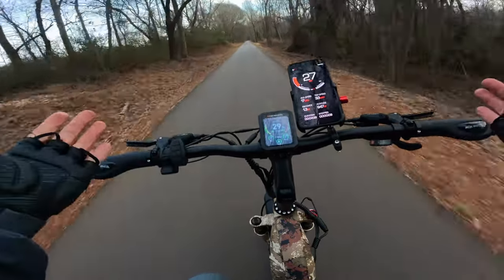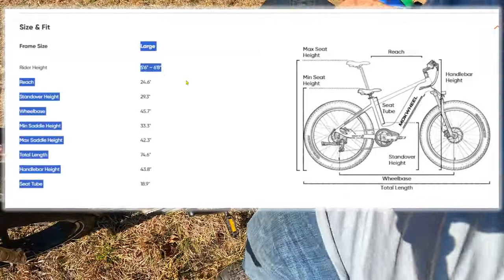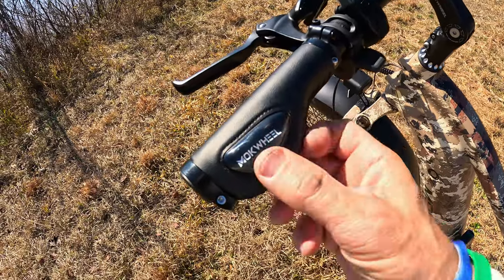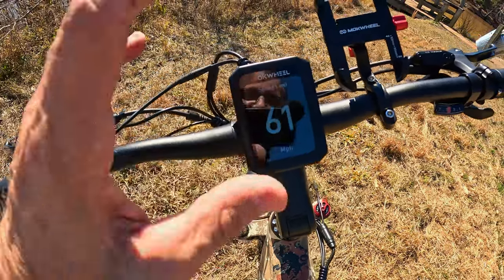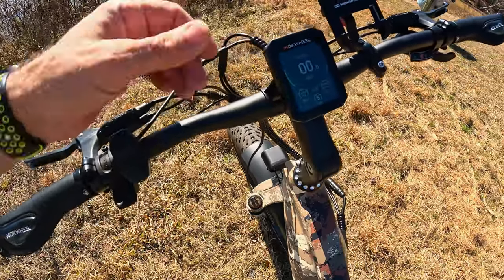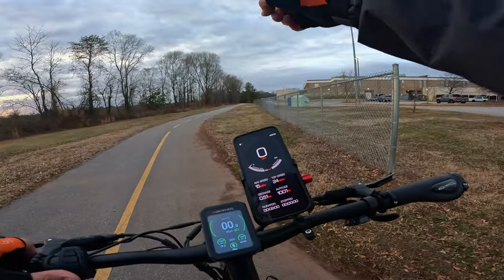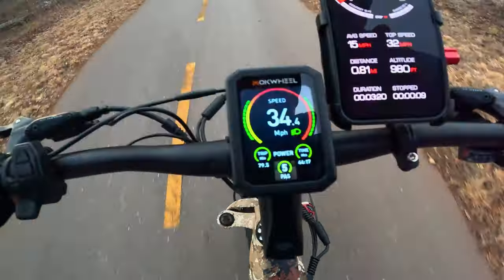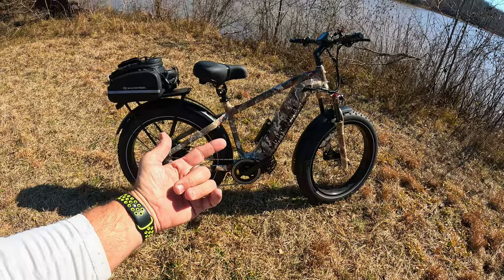Mokwheel Basalt Fat Tire E-Bike "Walkthrough/Review"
👇👇 *Click Links Below for Gear in Video* 👇👇
*Xnito E-Bike Helmet*
*VicSeed Phone Mount*
*5TEN Bike Shoes*
*Bike Gloves*

Meet the Mokwheel Basalt, the world's first all-terrain electric bike with integrated power station technology that allows you to charge your devices whenever you want.
Technical
Battery
UL Samsung 48V 19.6Ah
Charger
54.6V 3.0A
Speed Class
Up to 28 mph on Level 5 PAS
Weight
69 lbs
Range
60~80miles
Motor
48V 750W Brushless Rear Hub Motor
Payload Capacity
400 lbs

0:00 Intro
1:16 Color
1:32 Accessories
2:09 Specs
3:42 Rider Height
4:17 Components
5:42 Quality
6:14 Shock
6:43 Lights
7:20 Grips
8:55 Display/Functions
10:53 Settings Unlock
16:19 Ride Test
22:53 Final Thoughts